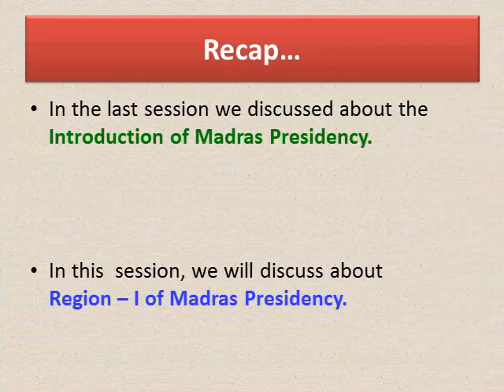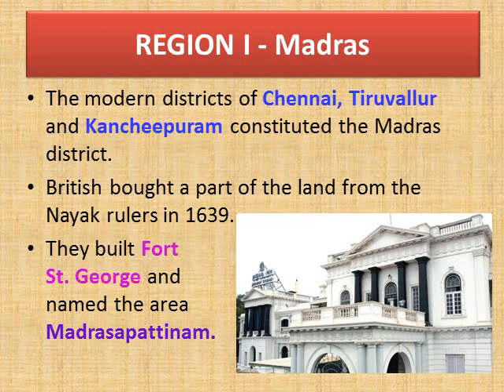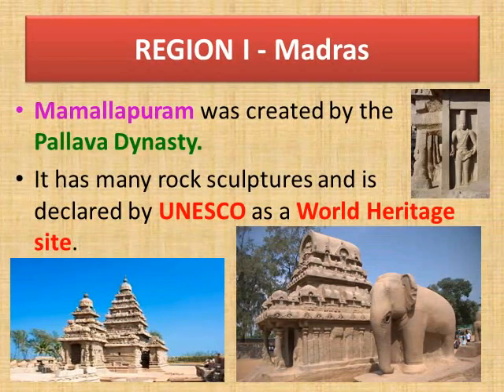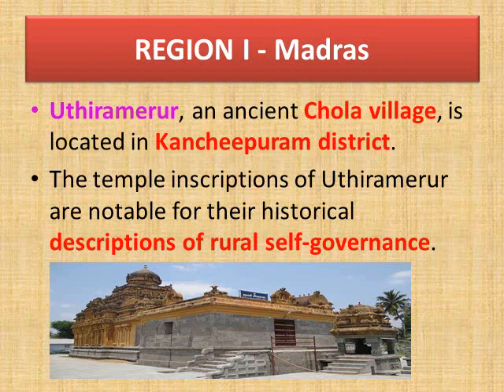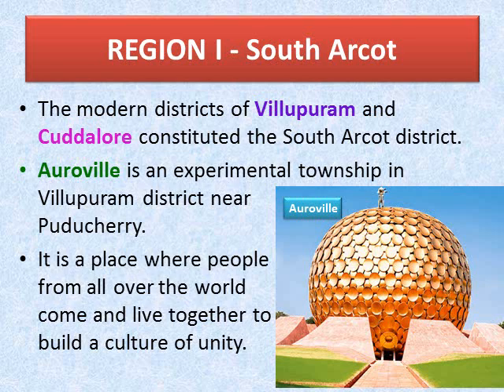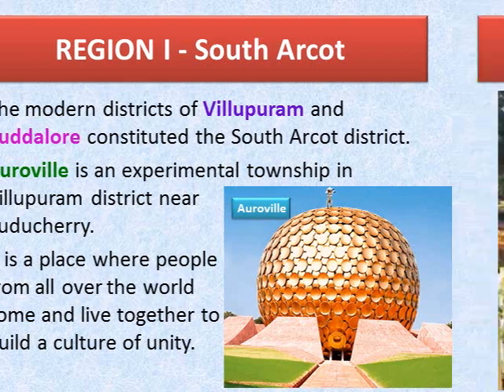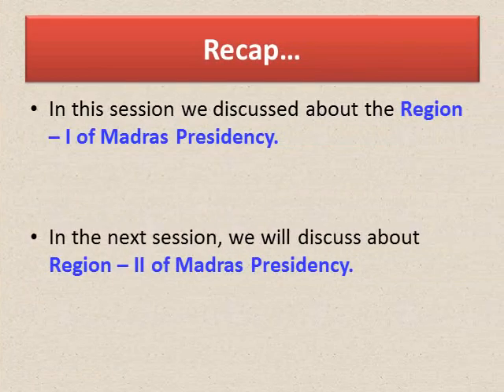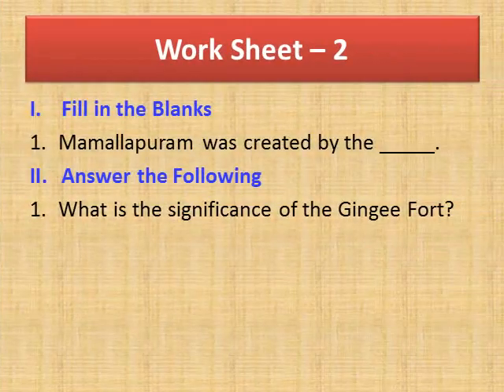MADRAS PRESIDENCY || CLASS 4 || TERM 3 || UNIT 2 :: PART 2 || MATRIC || Mrs SITHARA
MADRAS PRESIDENCY
TERM 3 - CLASS 4 - UNIT 2 :: PART 2
Samacheer Kalvi

SOCIAL SCIENCE
4th Standard
Matric (English Medium)
The Story of Madras Presidency
Term - 3
Samacheer Kalvi